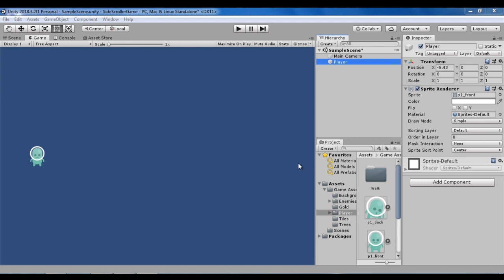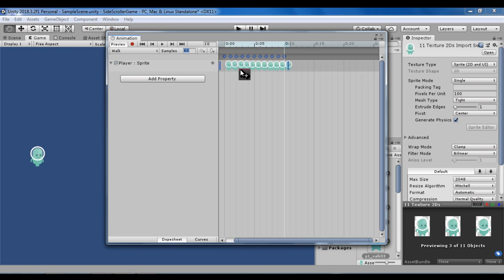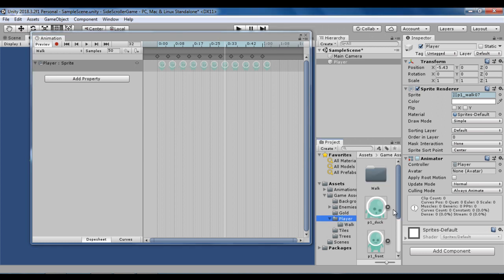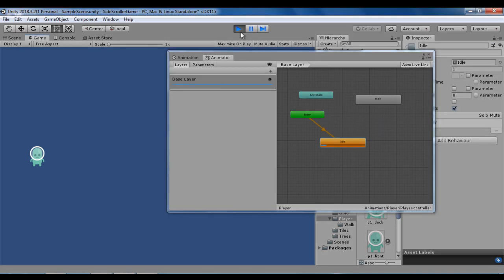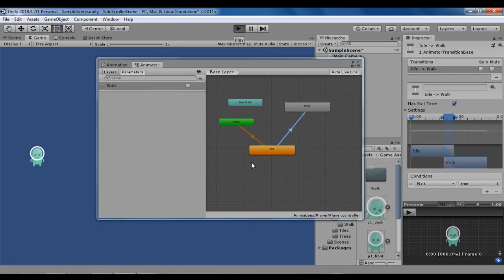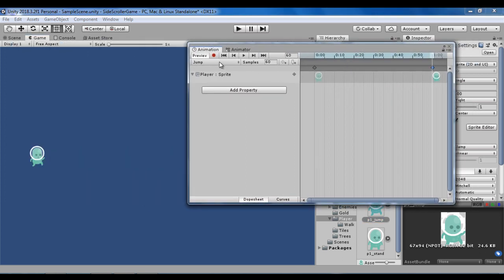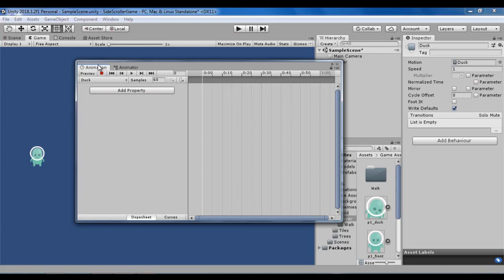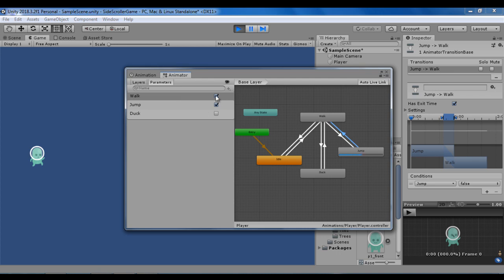Learn creating Animations for Player character in Unity3D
Learn to Create animation clips in Unity. This video is extracted from the course "Creating 2D Side scrolling game in Unity".  Get the full course at a discount of 95%